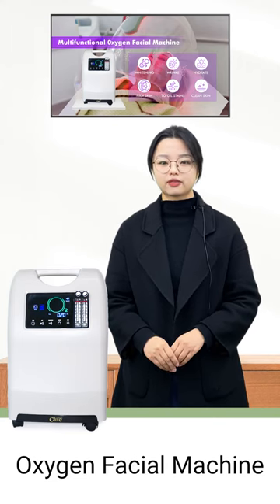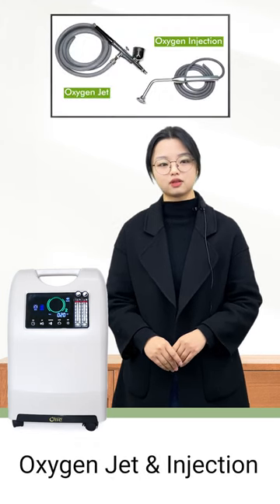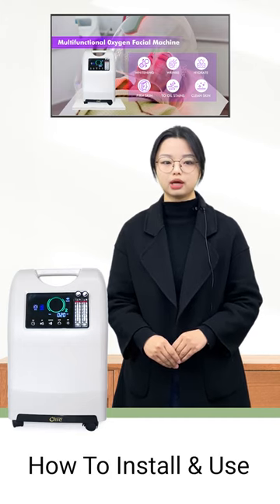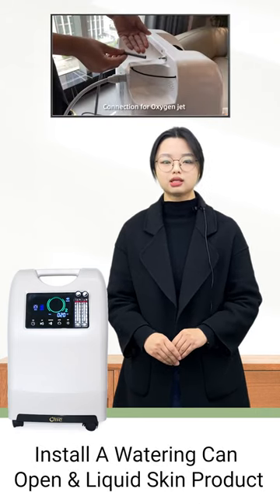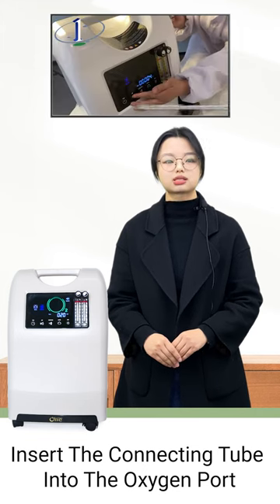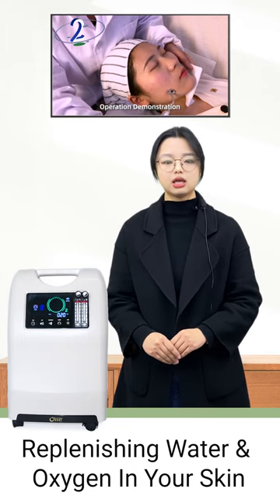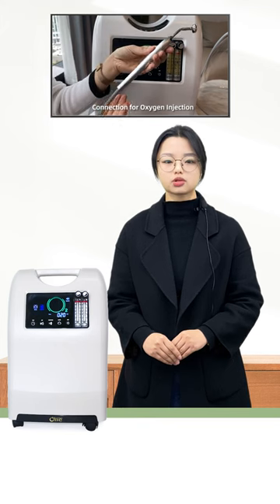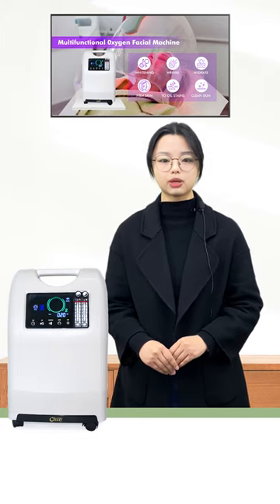How To Use and Install The Oxygen Facial Machine For Skincare Remove blackheads and wrinkles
✨WeChat: 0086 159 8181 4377

😍Now we can deliver：
• 3L 5L 8L 10L 20L Oxygen Concentrator For Home/Hospital
• Nebulizer
• Oxygen Cylinder